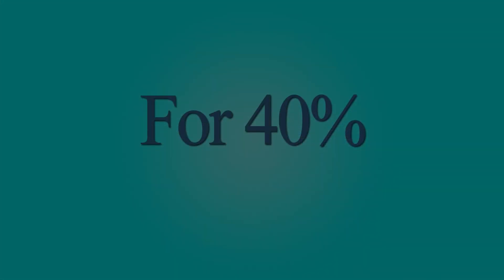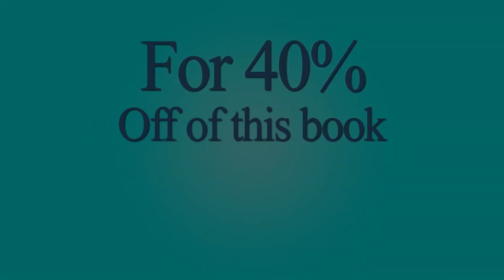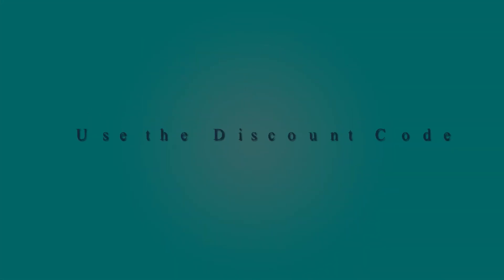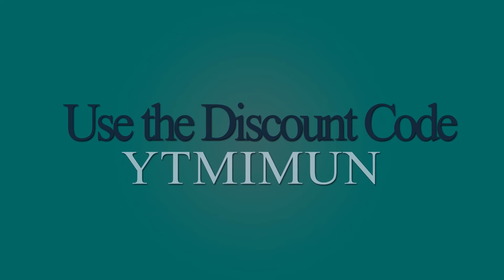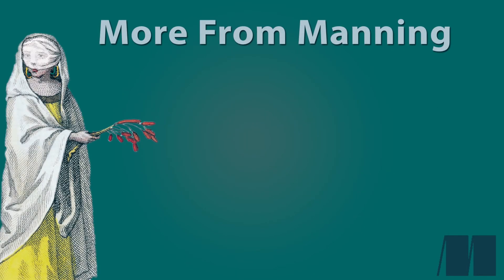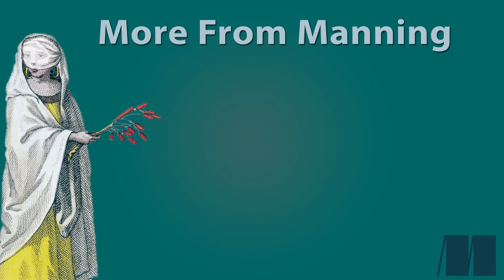Manning Introduces - Human-in-the-Loop Machine Learning